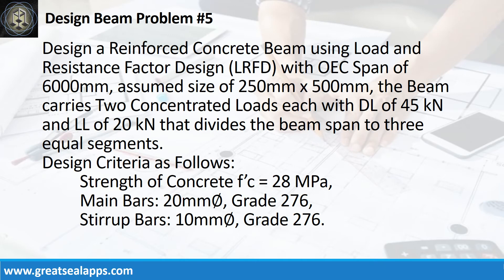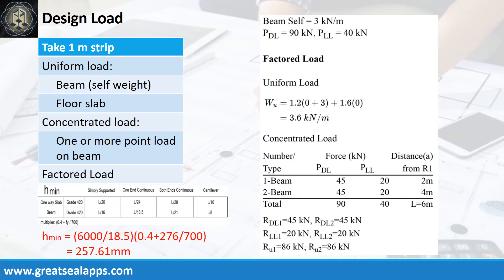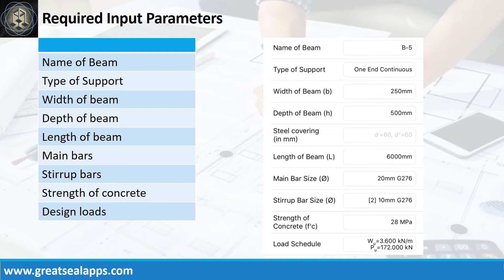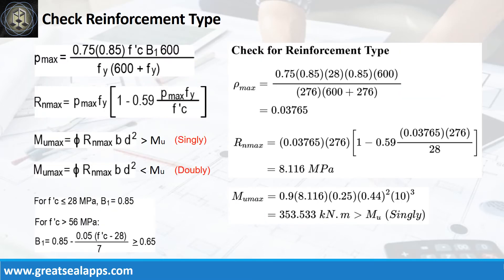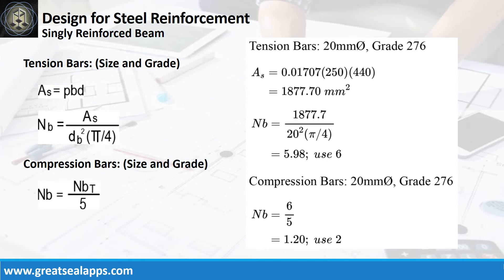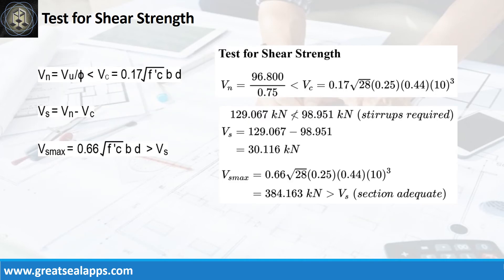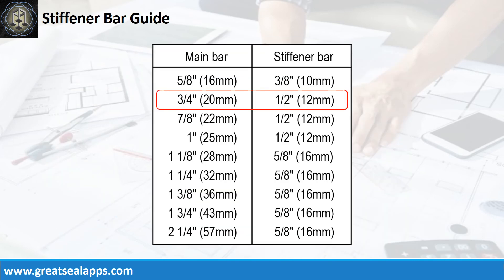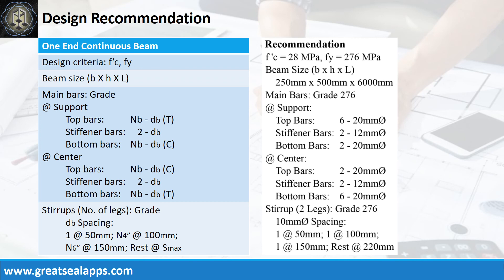Simple Beam Design with Concentrated Loads using LRFD - RCD Using Structural Design Apps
This video discusses step by step Computations of solving reinforced concrete beam using Load and Resistance Factor Design based on eStructural Design Zen found on the App Store.